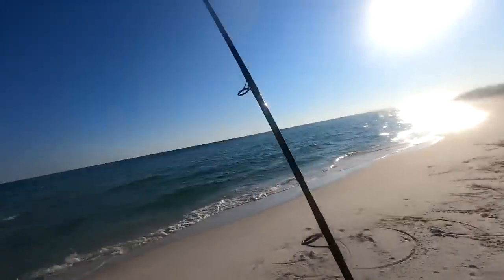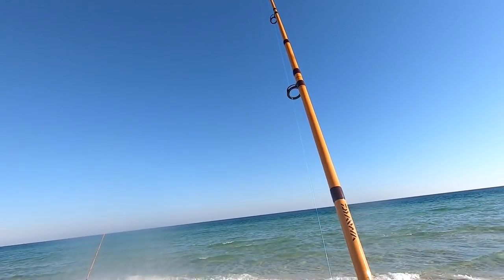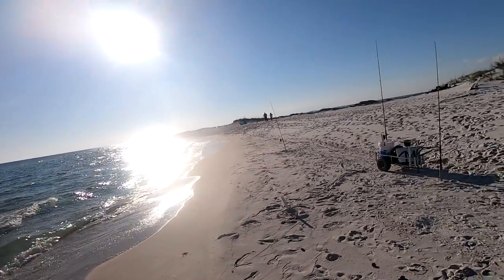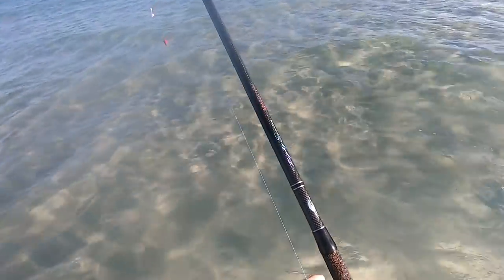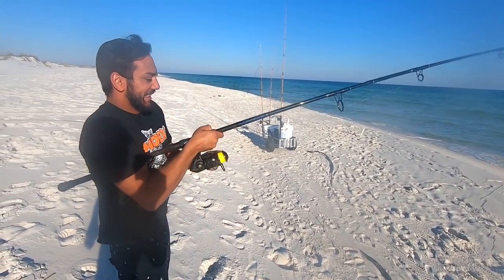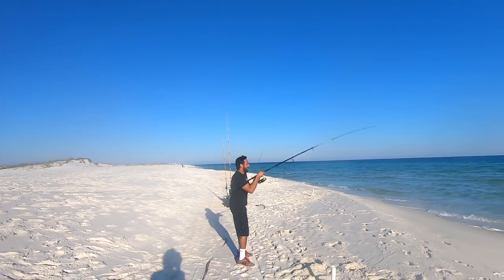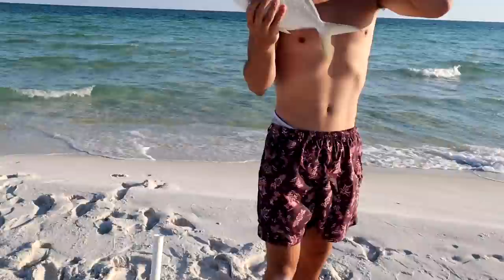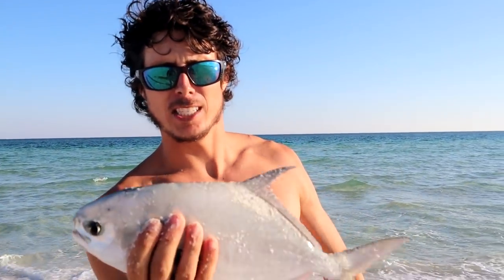BIG FISH FROM THE BEACH! Surf Fishing in Pensacola Florida. Pompano & Redfish Fishing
In this episode me and my buddy set out on a trek to Surf Fish here on the Florida Gulf Coast in the Florida Panhandle region fishing for Pompano and Redfish. The first fishing spot we went too wasn't producing so we decided to travel a little more west down Pensacola Beach to change our luck. It paid off! The baits we were using in this fishing episode were fishbites or fish bites (Sand Flea), and dead shrimp. The rigs we were using were Pompano rigs or Double drop rigs. If you wanna get in on some surf fishing action here on the Florida Gulf Coast then check out the email below and lets make it happen.

Whenever you go surf fishing from the beach you want to have a variety of rod lengths to choose from. My surf rods include sizes from 7'6 to 12'0. Make sure you have a variety just like your baits.